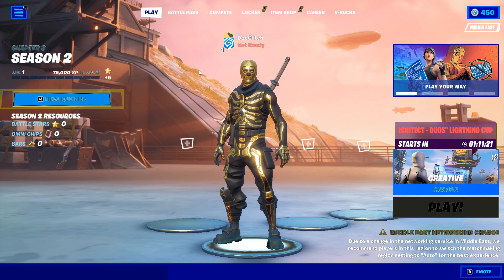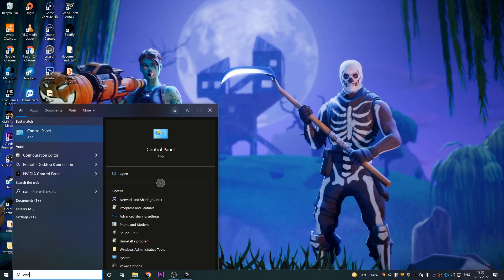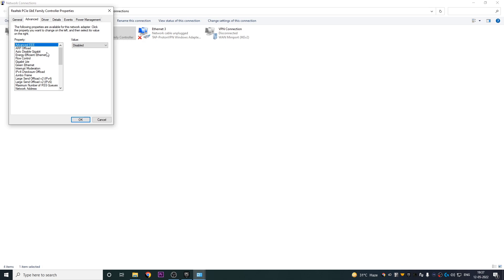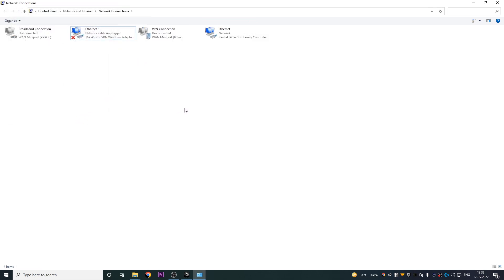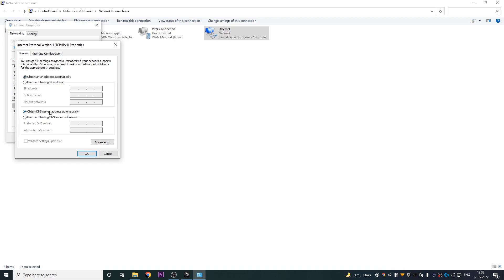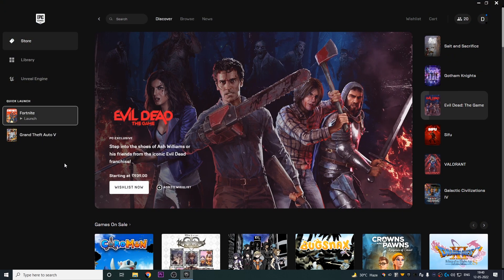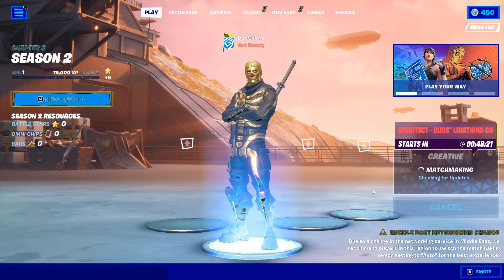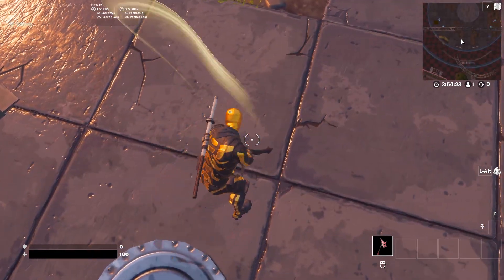How to get extremely LOW PING & Boost Connection! (ANY GAME)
This video talks about how gamers can get low or get 0 ping in games in WINDOWS 10 without moving closer to the server. The methods shown in the video also help boost download speed within games and get rid of packet loss completely. This video shows the before and results from before using the tips vs after using the tips to get 0 ping and 0 packet loss.

What do the terms “low ping” and “high ping” mean?
The numbers associated with both “low ping” and “high ping” are within a range. Ping amounts of 100 ms and below are average for most broadband connections. In gaming, any amounts below a ping of 20 ms are considered exceptional and “low ping,” amounts between 50 ms and 100 ms range from very good to average, while a ping of 150 ms or more is less desirable and deemed “high ping.”
You’ve probably heard the terms referred to anecdotally as “low ping” or “high ping.” In general, a “low ping” is preferable, especially for those games where timing and position are particularly important.